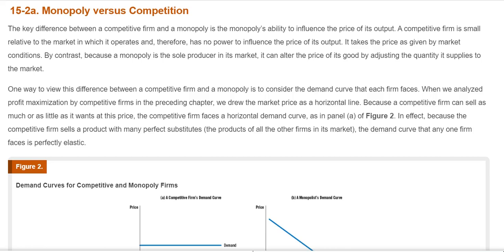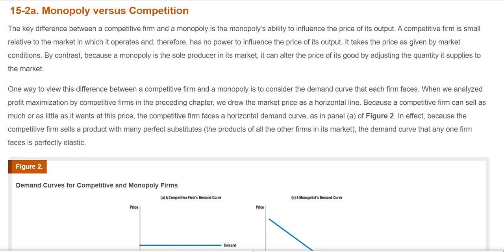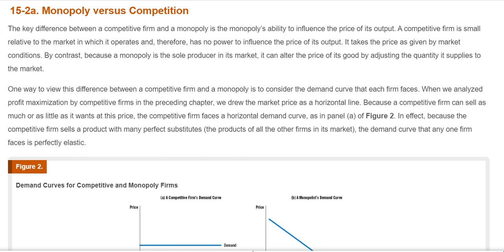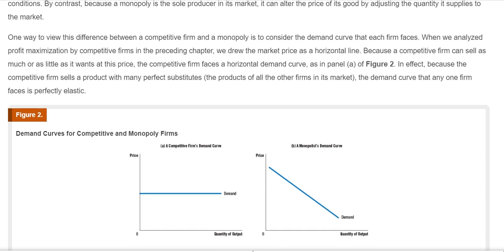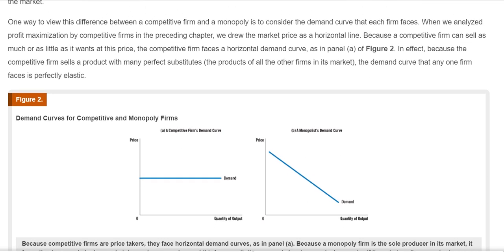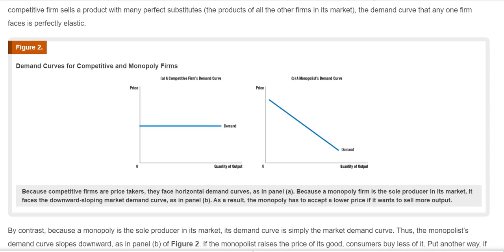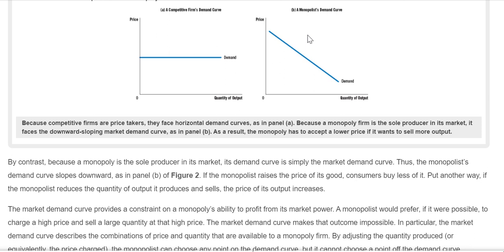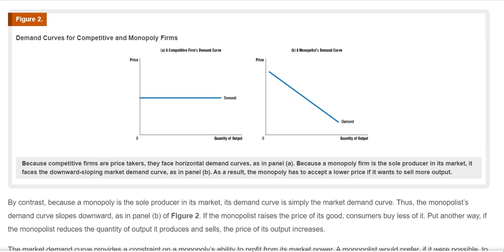MON VS COMP